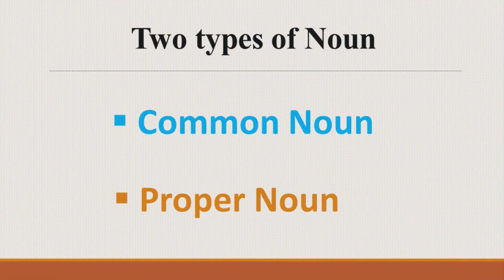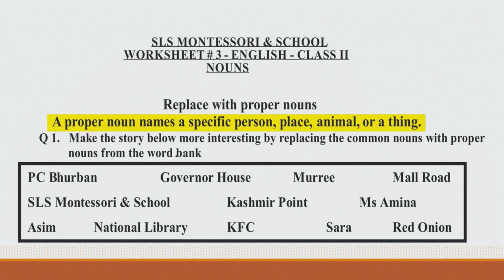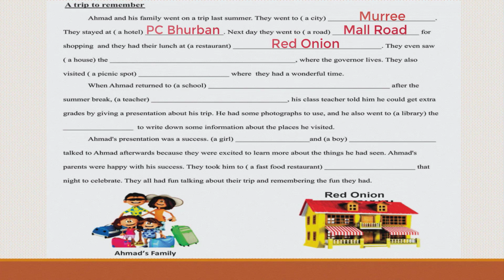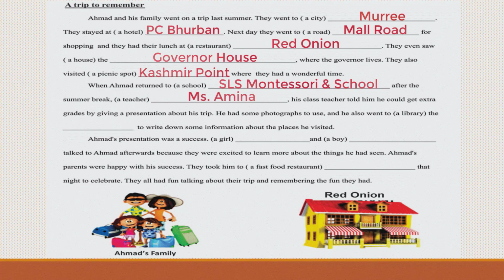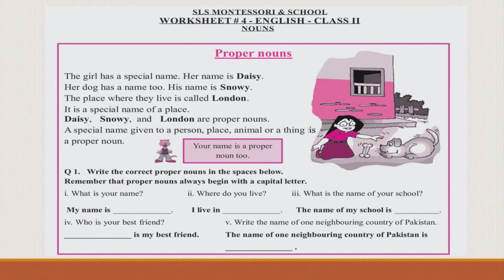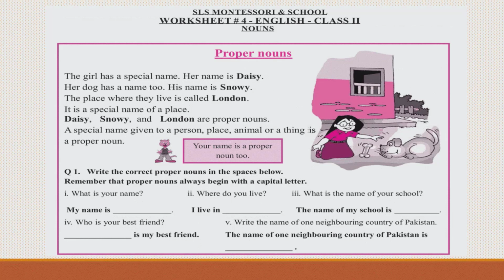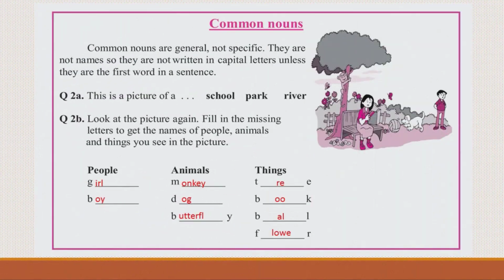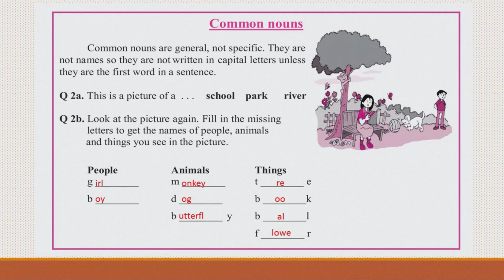Class 2 English (Video 2 Common and Proper Nouns)